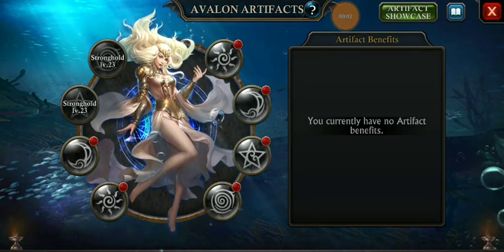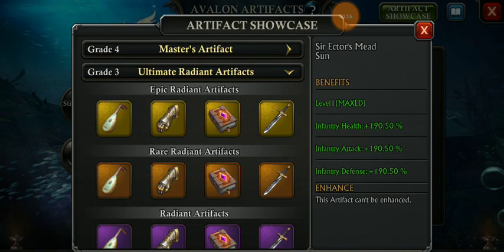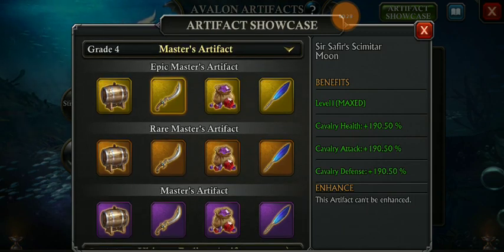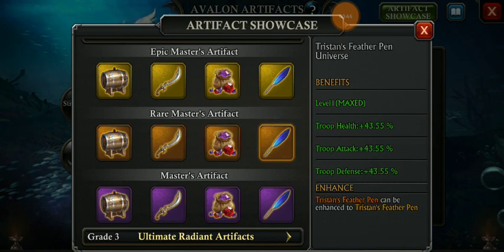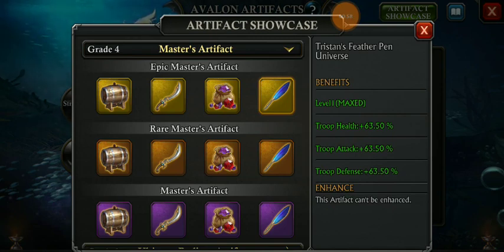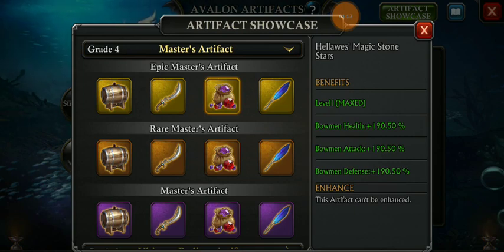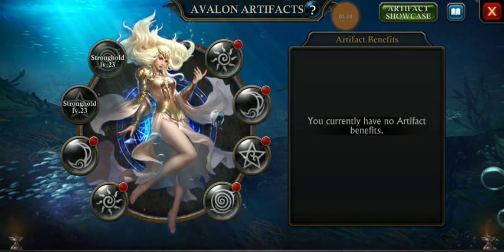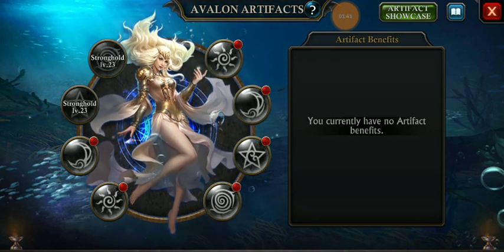Masters Artifacts New Update more $$$$King of Avalon